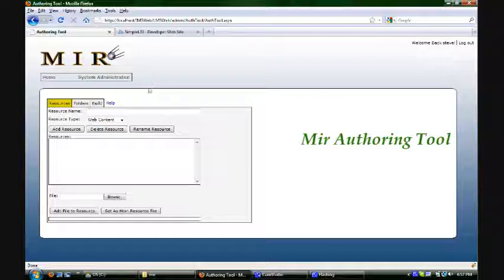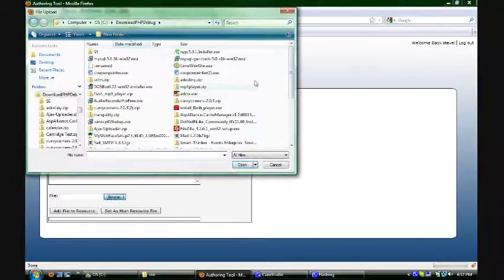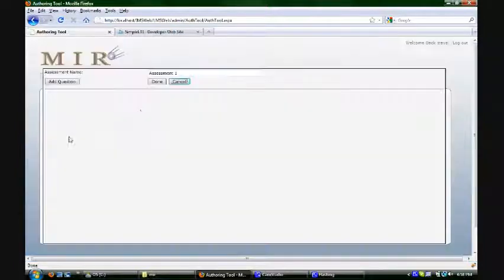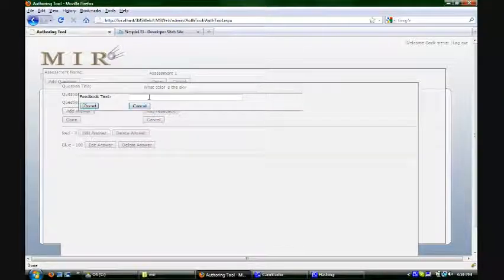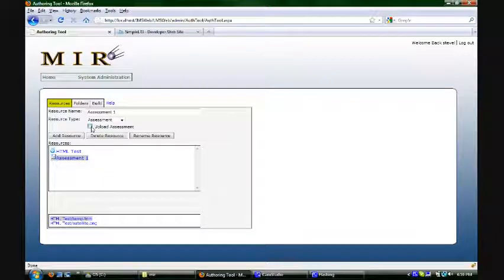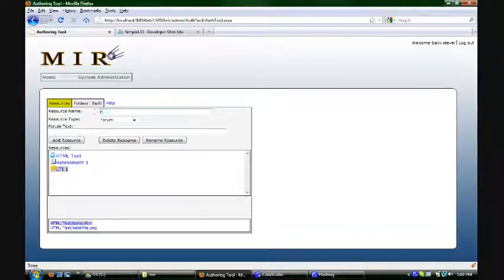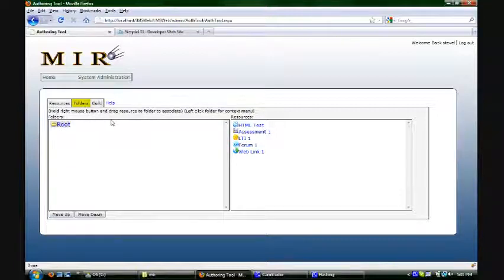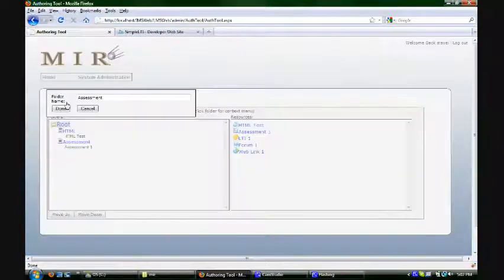Mir Authoring Tool Demo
A simple overview of using the authoring tool in MIR to create a common cartridge